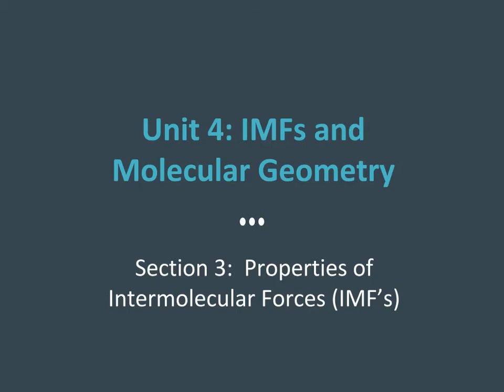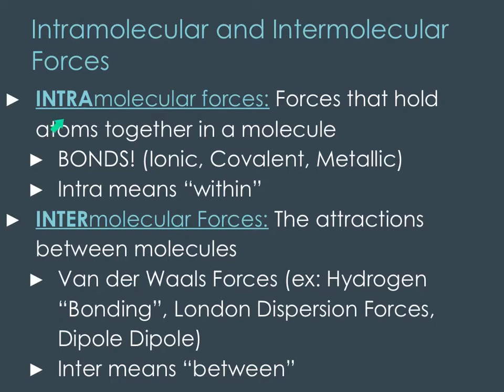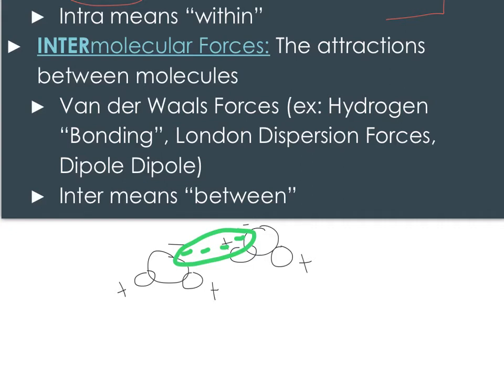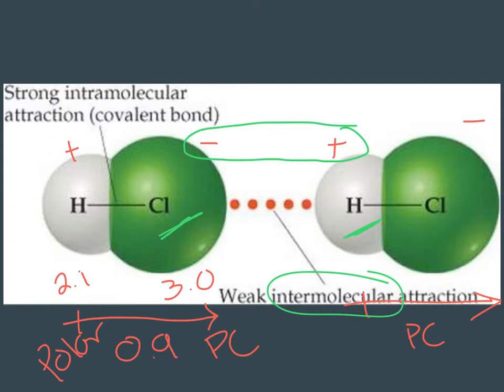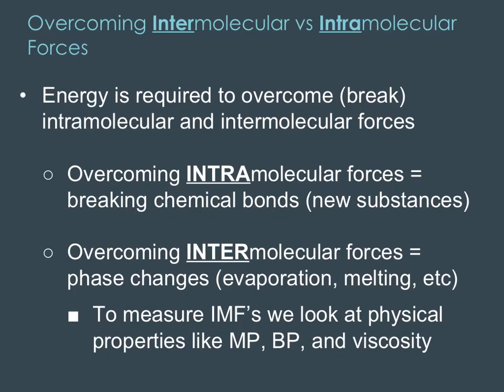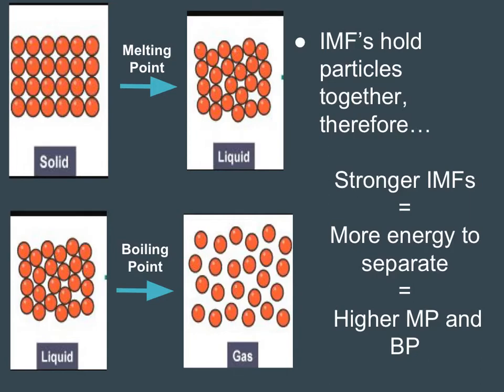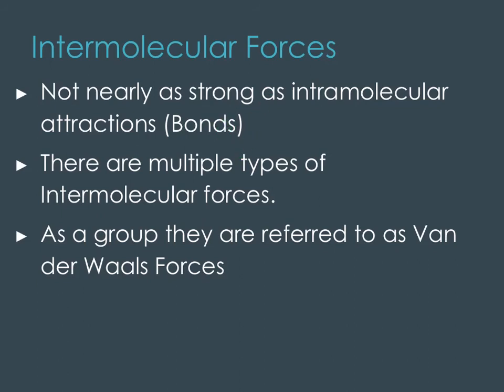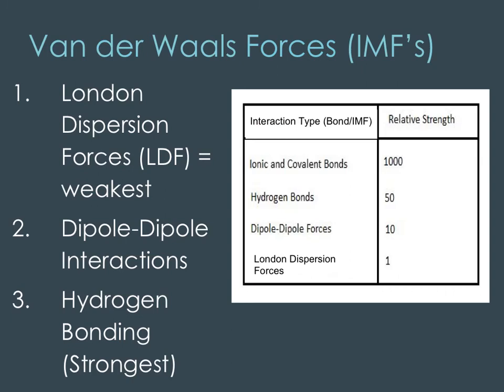Unit 4, Sec 3 Notes - IMFs